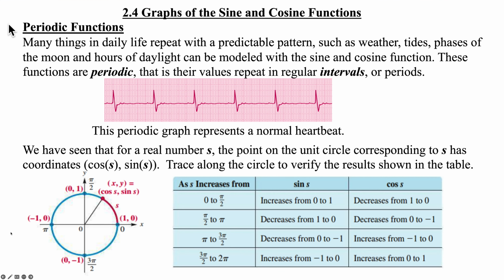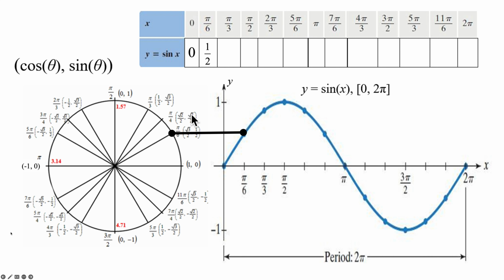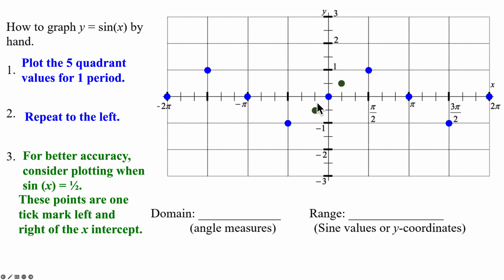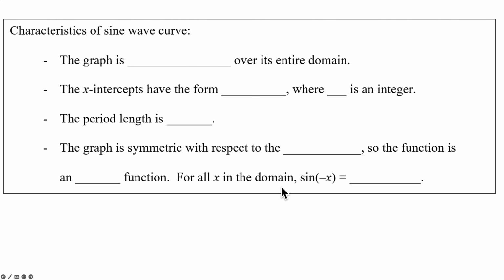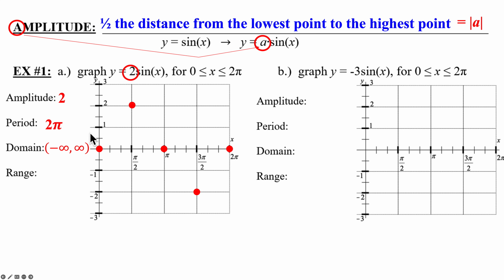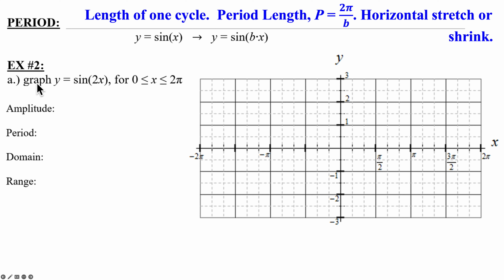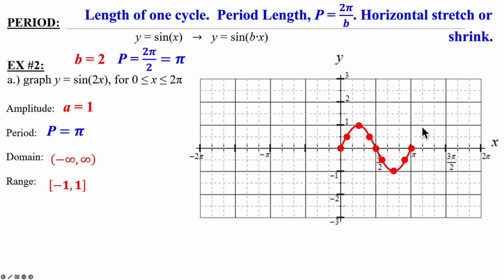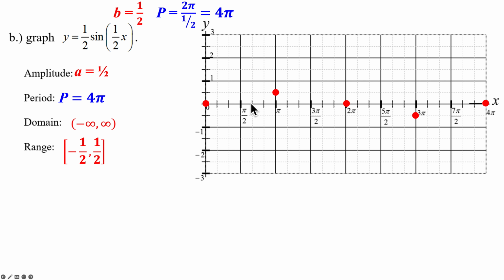MAT 187 2 4 1